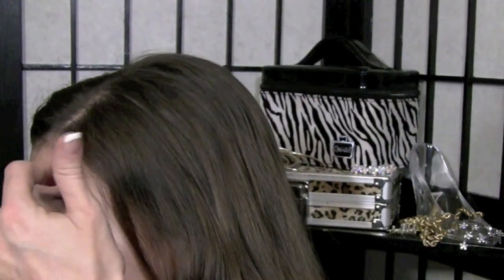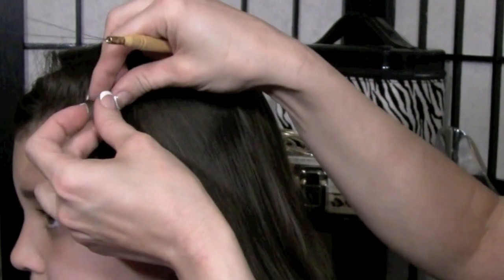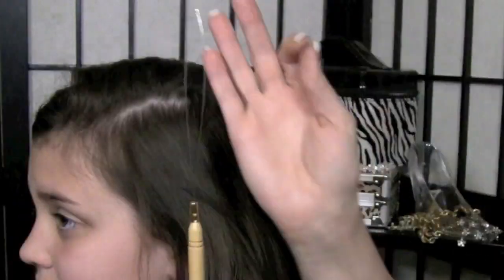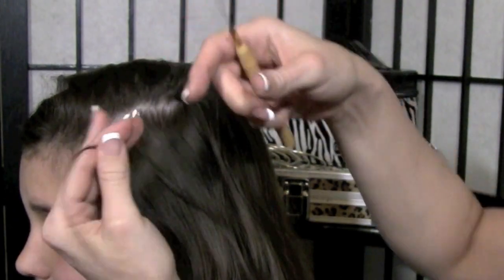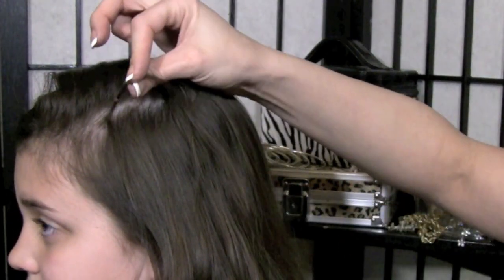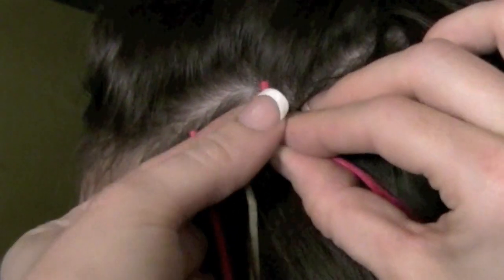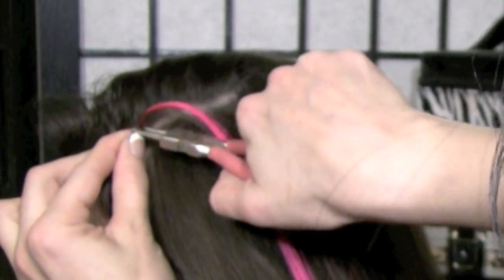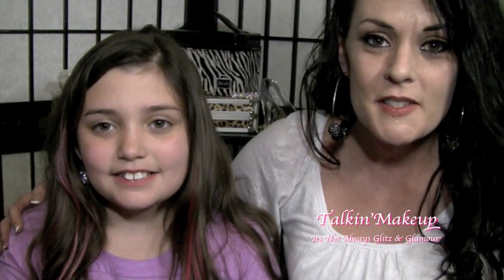How To Apply Hair Extenstions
I will show you how to get bright colored hair streaks and highlights also how to apply hair extensions in this video.
My tween daughter has friends who have bright colored streaks,blonde and carmel highlights but I just wasn't ready to let her dye her hair.
So we tried hair chalks and if you aren't a blonde chalks look dull, they are messy and time consuming.
We also bought a few hair extension clips, they get messy and ratty really quick, besides they're hard to keep in place.
Finally I realized I could get a pack of I-Tip Fusion Hair Extensions and give her highlights, then I started buying the packs of the bright colored extensions.
They have been a great alternative to using chemicals on my daughter's hair, if you have ever had highlights you know how much they dry your hair out and if you are going to the salon they are expensive!
If you want to try this I promise you will have colors that won't fade, and highlights as light or dark as you want them.
The last time I did my daughter's extensions they lasted for over 3 months.
All the supplies in this video were bought at Sally's Beauty Supply,except the pliers I had them at home. If you don't have the pliers at home already I suggest buying a pair at Hone Depot or Walmart because the pliers at Sally's were $34.99US dollars.
List of Supplies Need
Pack of Blonde I-Tip Fusion Hair Extensions $33.99US Dollars
Pack of Bright Pink I-Tip Fusion Hair Extensions $22.99US Dollars
Beads $16.99US Dollars
Hair Extension Threader $3.99US Dollars
Needle Nose Pliers $5.99US Dollars at Walmart

Search TalkinMakeup